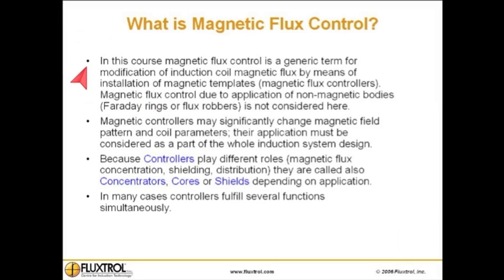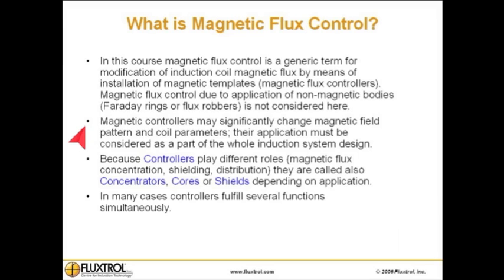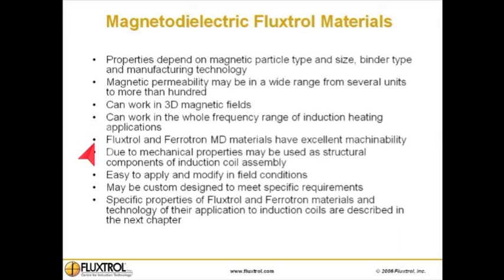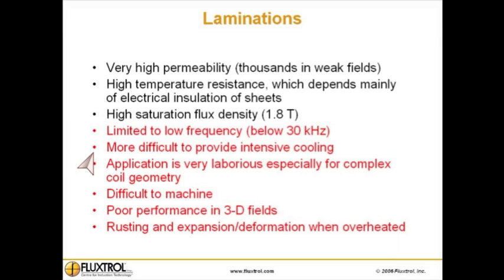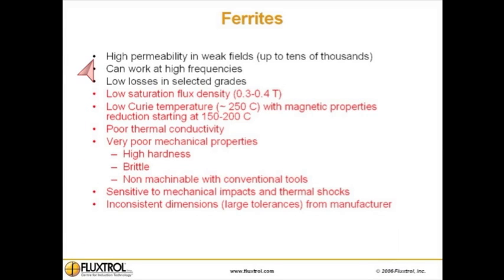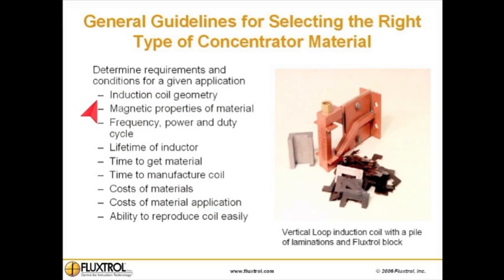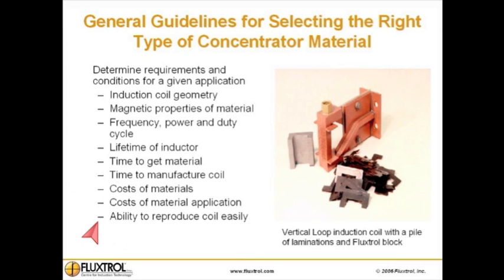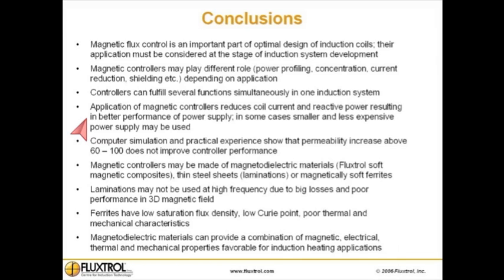Magneto Dielectric Materials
Magnetic flux control is an important part of optimal design of induction coils; their application must be considered at the stage of induction system development.

Magnetodielectric materials can provide a combination of magnetic, electrical, thermal and mechanical properties favorable for induction heating applications:

1.  Magnetic controllers may play different role (power profiling, concentration, current reduction, shielding etc.) depending on application.

2.  Controllers can fulfill several functions simultaneously in one induction system.

3.  Application of magnetic controllers reduces coil current and reactive power resulting in better performance of power supply; in some cases smaller and less expensive power supply may be used.

4.  Computer simulation and practical experience show that permeability increase above 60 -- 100 does not improve controller performance.

5.  Magnetic controllers may be made of magnetodielectric materials (Fluxtrol soft magnetic composites), thin steel sheets (laminations) or magnetically soft ferrites.

6.  Laminations may not be used at high frequency due to big losses and poor performance in 3D magnetic field.

7.  Ferrites have low saturation flux density, low Curie point, poor thermal and mechanical characteristics.